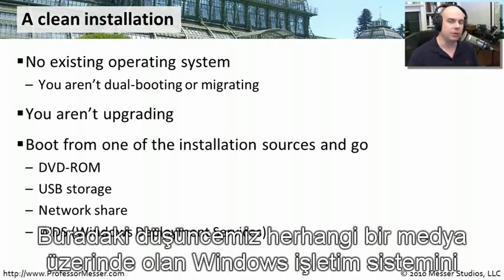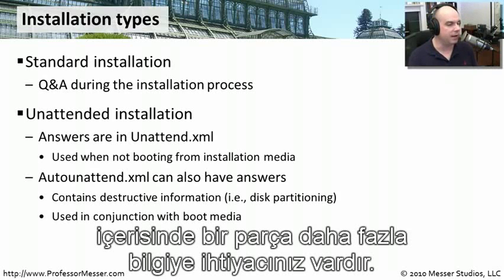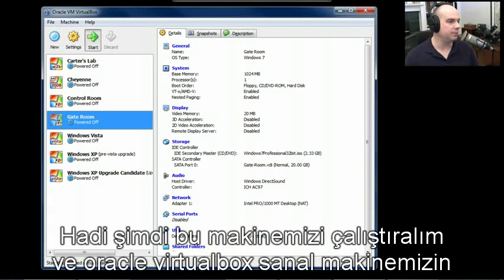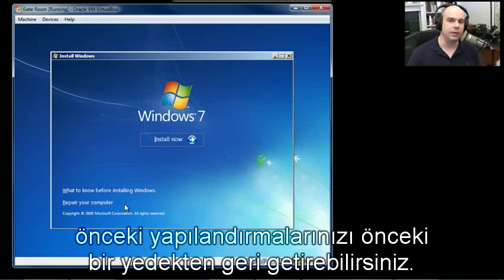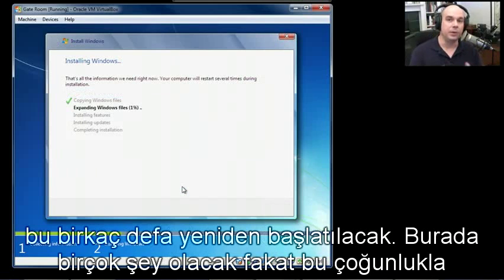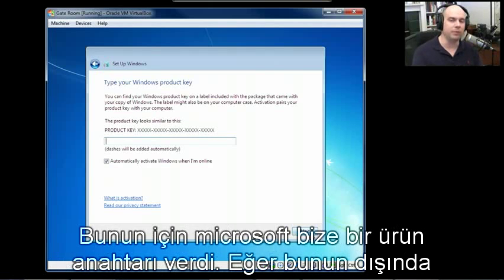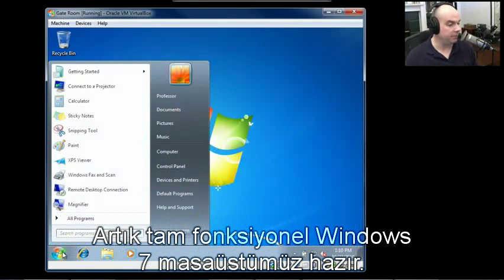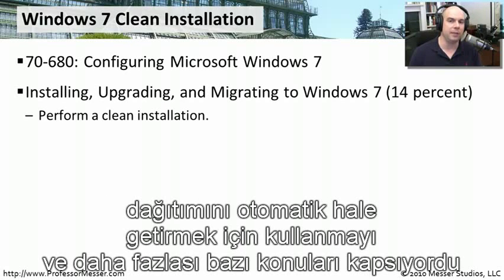Windows 7 Ders 1.3 - Windows 7 Temiz Kurulum